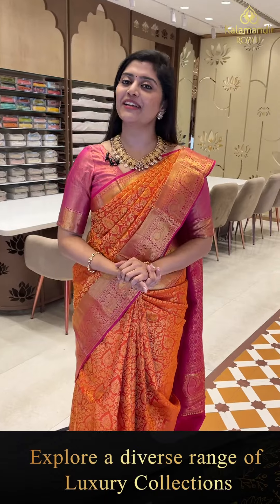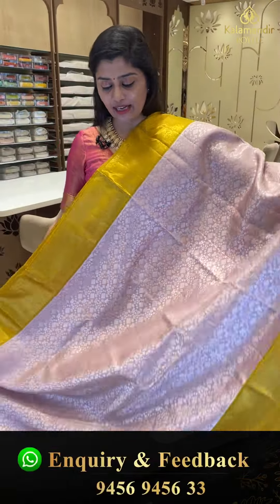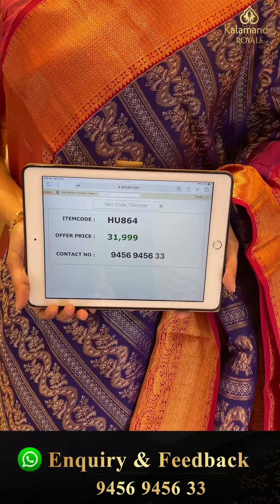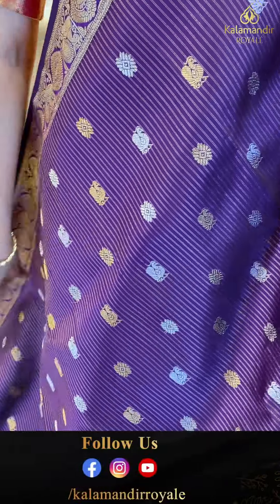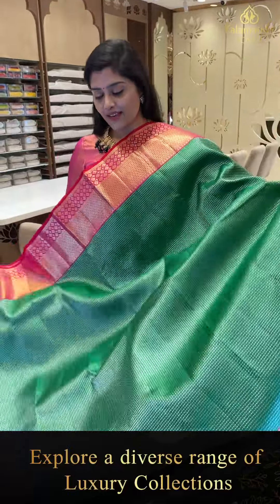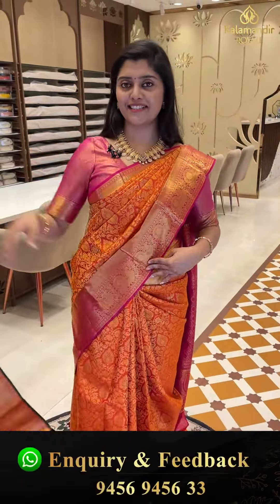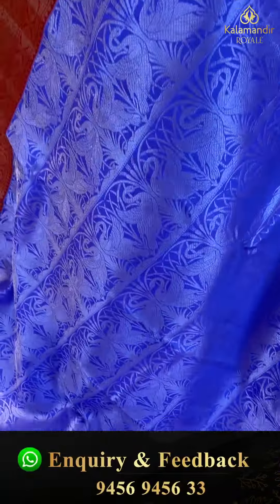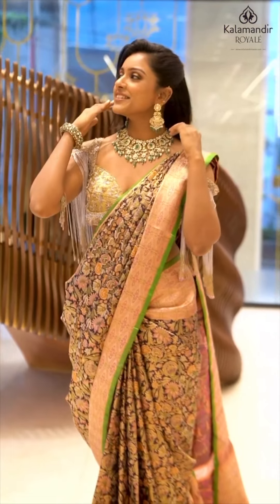Kanchi Brocade Sarees Collection Live by Kalamandir Royale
Offer Valid For 24Hrs | Kalamandir Royale Sarees LIVE
To chat with us or shop on WhatsApp click on this